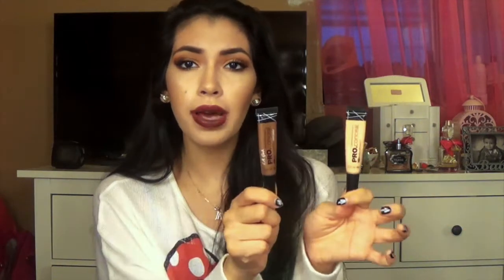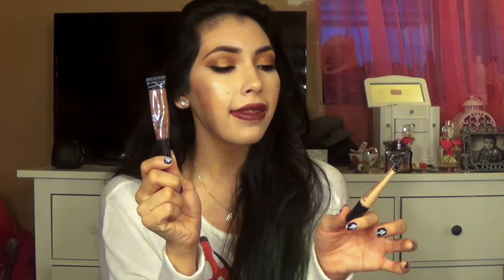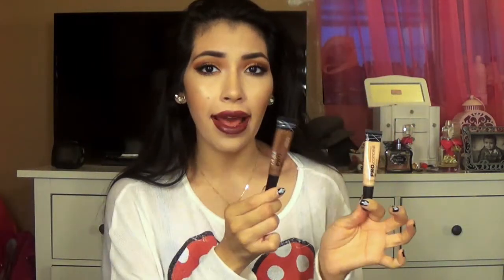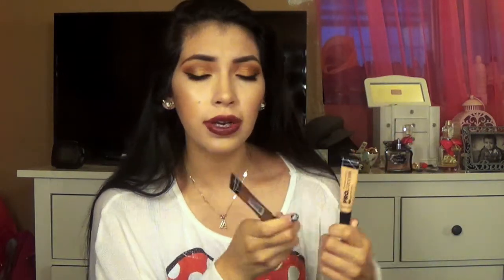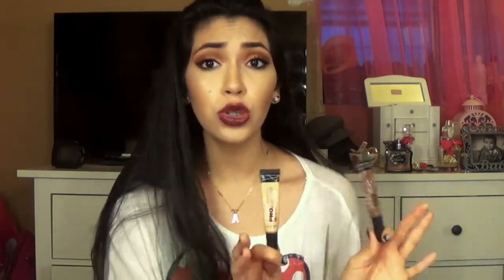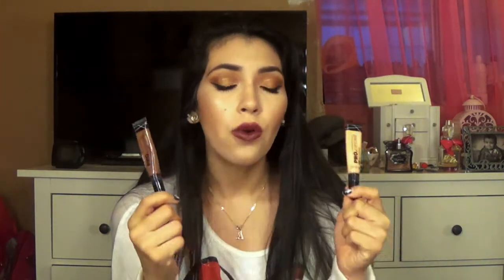L.A GIRL : PRO.CONCEAL